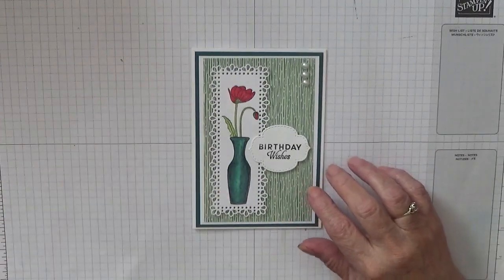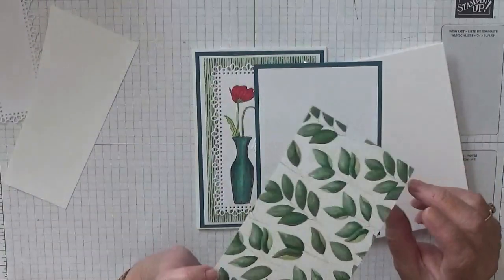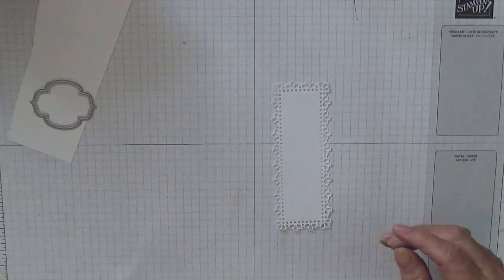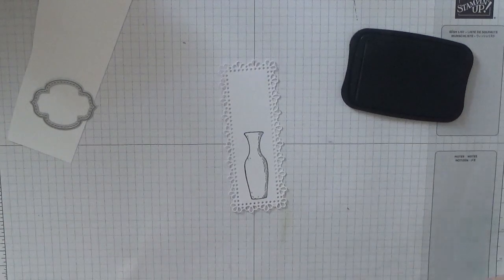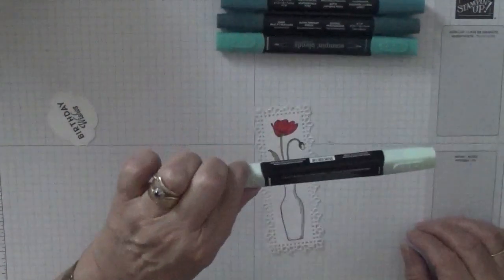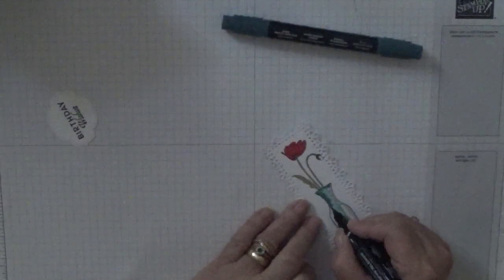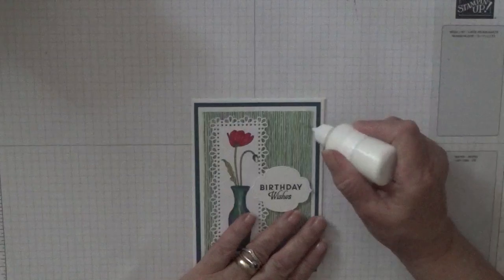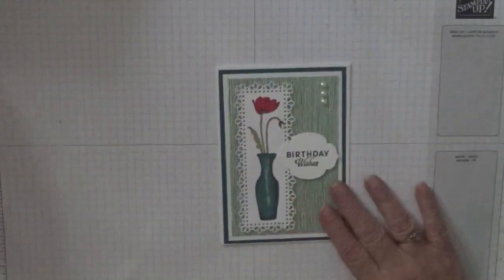374 Stampin Up Painted Poppies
This card was made using the stamp sets Painted Poppies, Basket of Blooms and Butterfly wishes all from Stampin Up